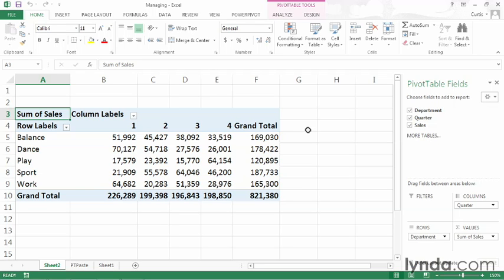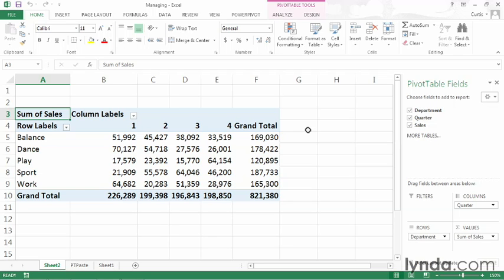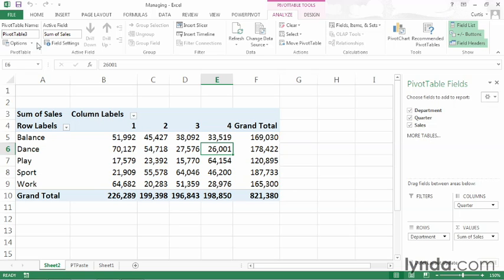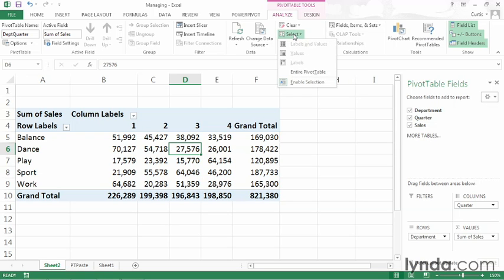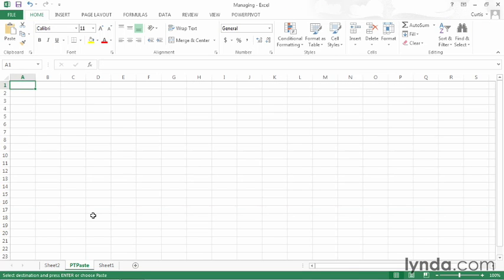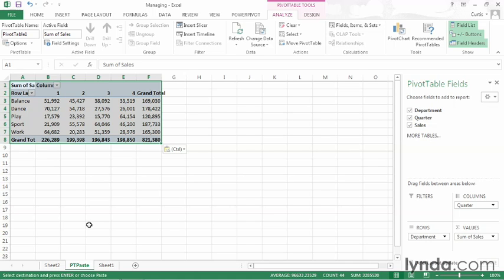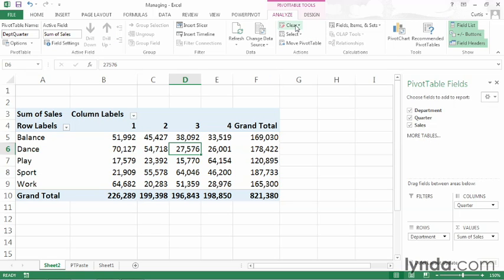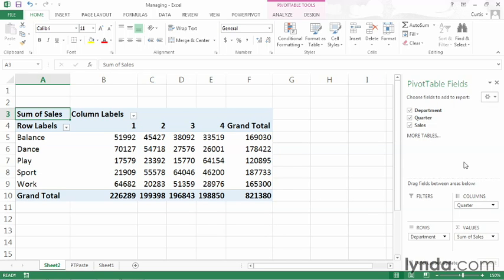2 9 manage